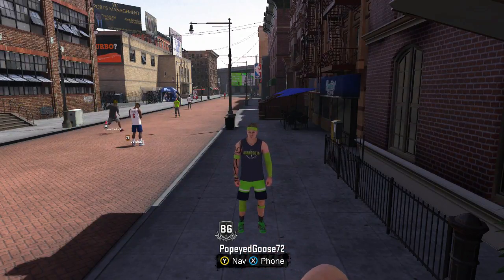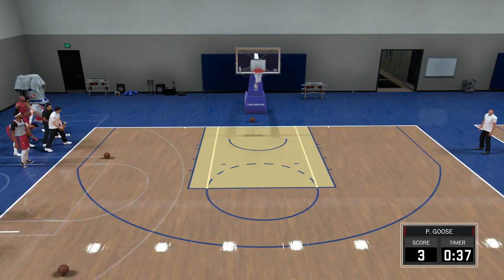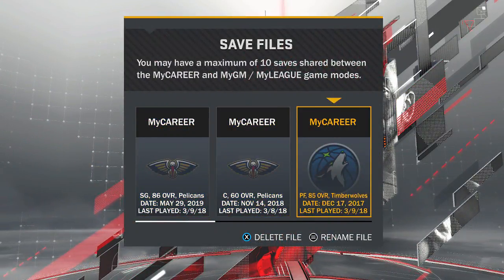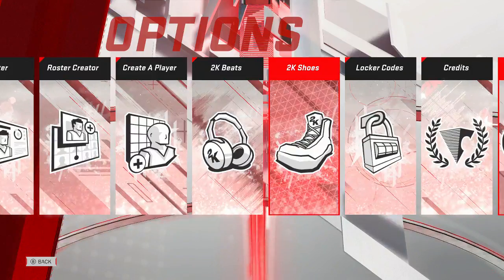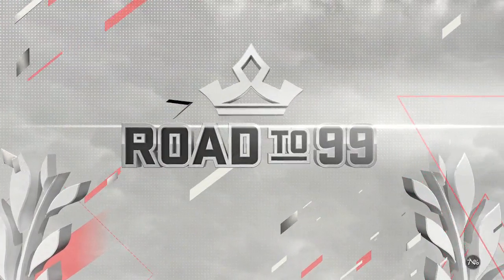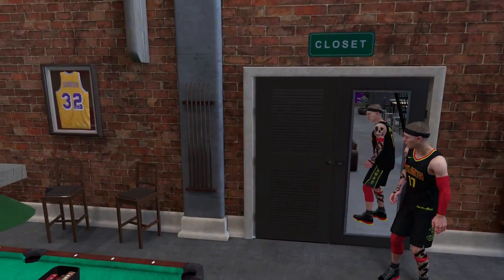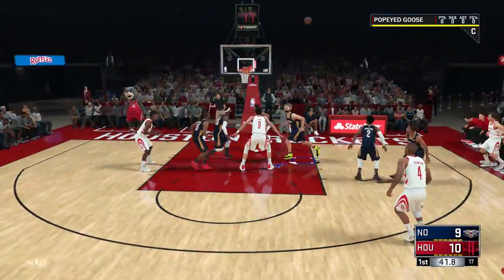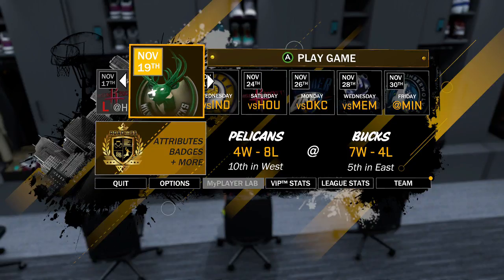VC Method, Get Your Badges Faster, and Free Custom Sneaker Tutorial NBA 2K18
VC Method, Badge Up Fast and  Free Custom Sneaker Tutorial NBA 2K18.
ALL LEGIT...NO BS!!! Give it a try 👍